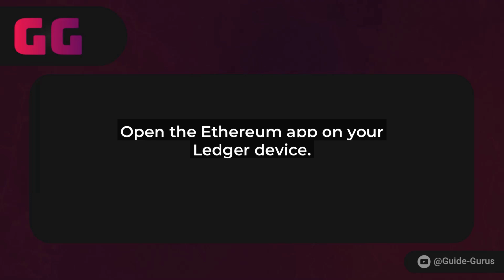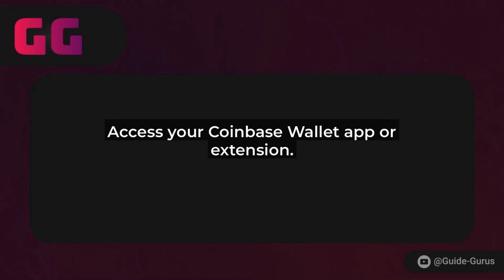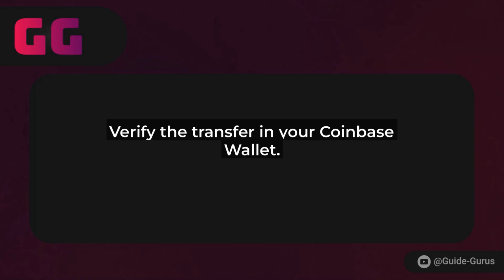How To Transfer USDT From Ledger Nano X To Coinbase Wallet 2025